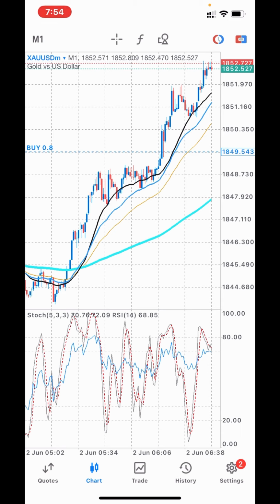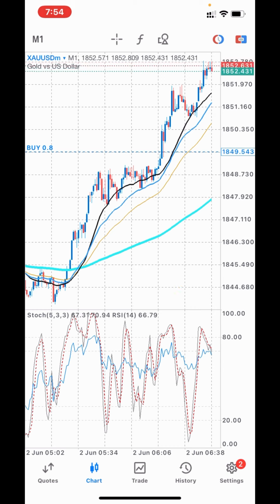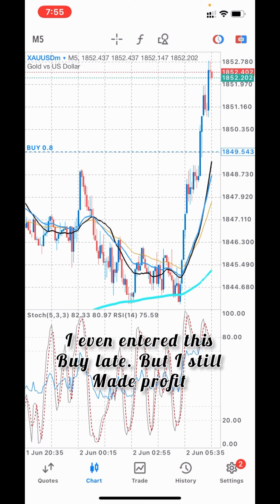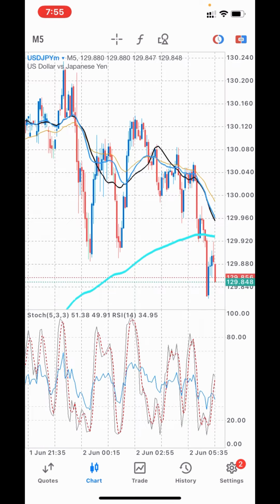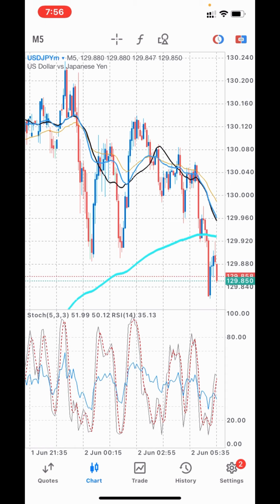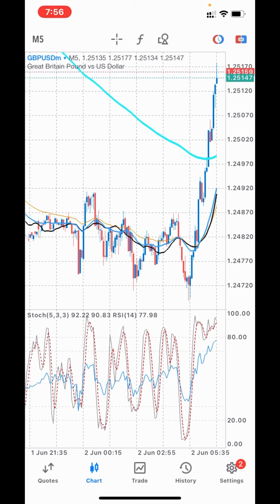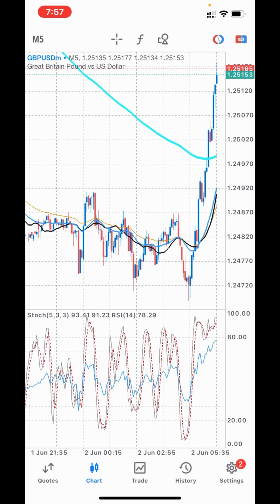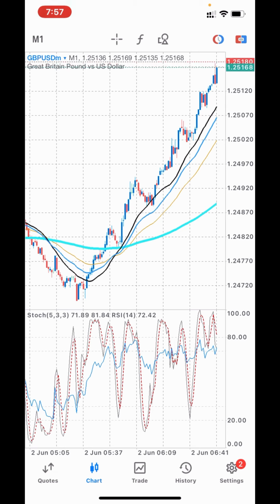Easy Forex Trading Strategy | 200 Moving Average | Indicator